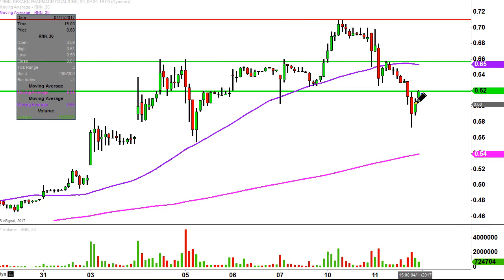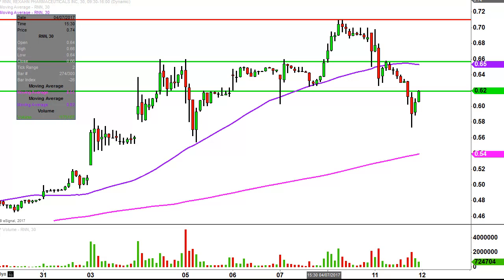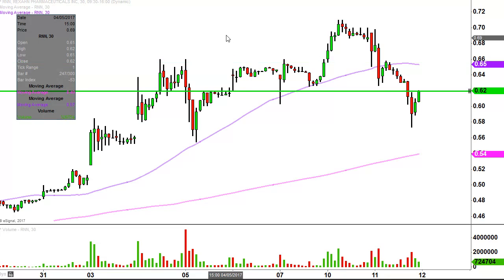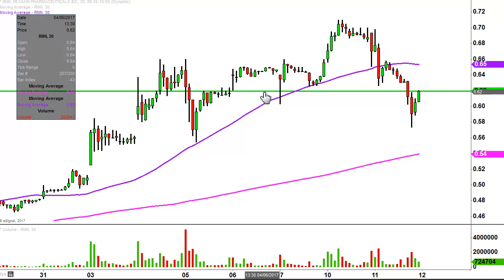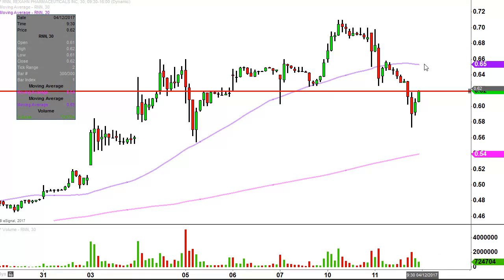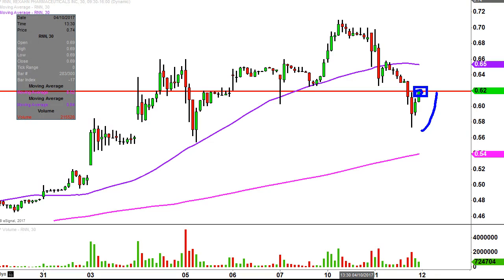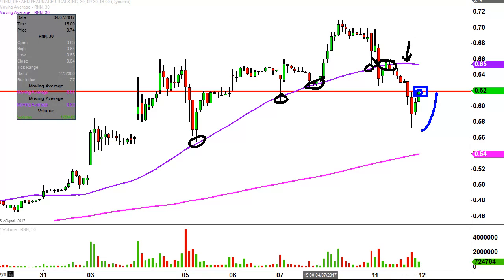Rexahn Pharmaceuticals, Inc - RNN Stock Chart Technical Analysis for 04-11-17